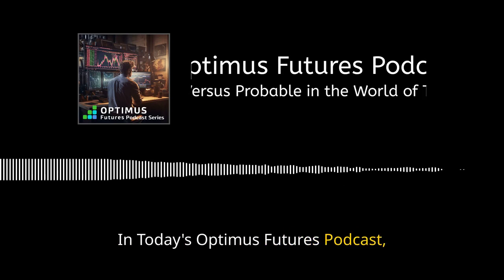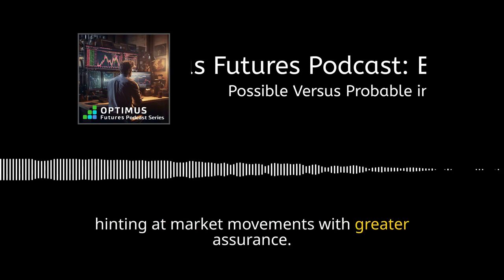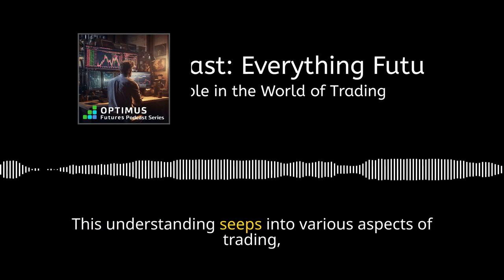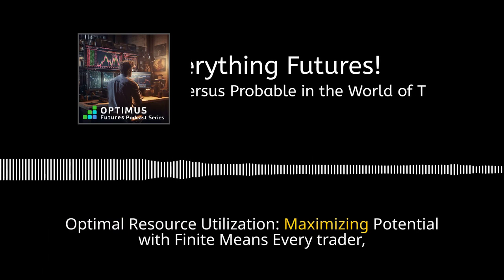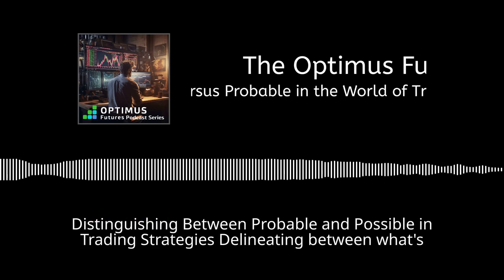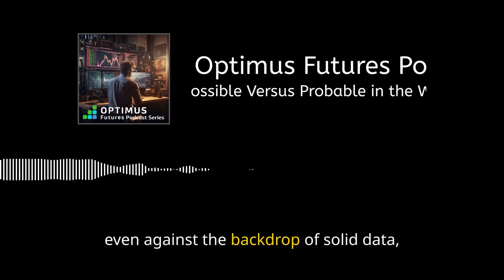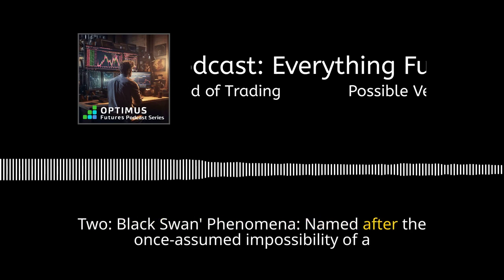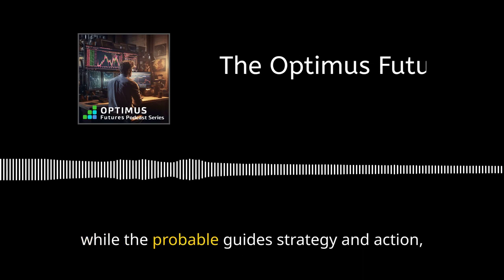A Trading View of Possible Versus Probable - Ep 120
In this episode of the Optimus Futures Podcast, we'll guide you on differentiating between the 'possible' and the 'probable' when trading. We'll delve into strategies, share insights, and provide actionable tips to help you make more informed decisions in your trading journey. By the end of our discussion, we aim for you to recognize and prioritize the probable over the merely possible. Join us as we explore this foundational concept in trading.🧠

Understanding the difference between the 'possible' and the 'probable' is critical. Why is this distinction so vital? Simply put, trading based on possibilities can be a gamble. However, when you shift your focus to probabilities, you make informed decisions rooted in research and expertise.